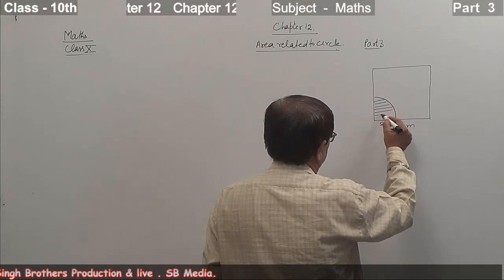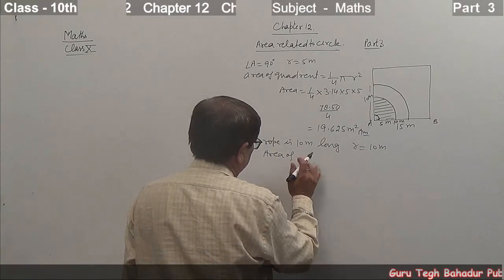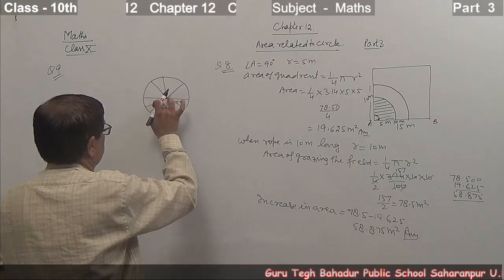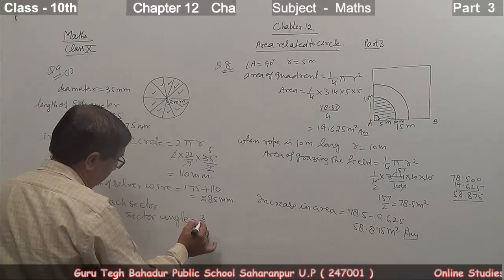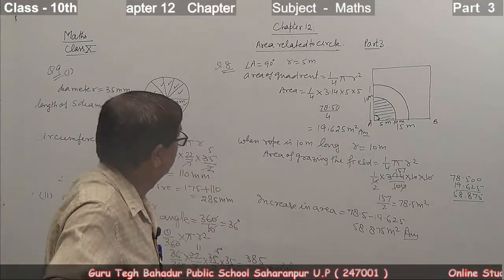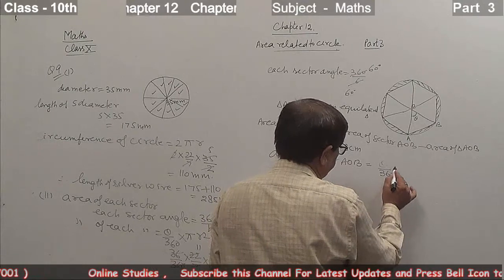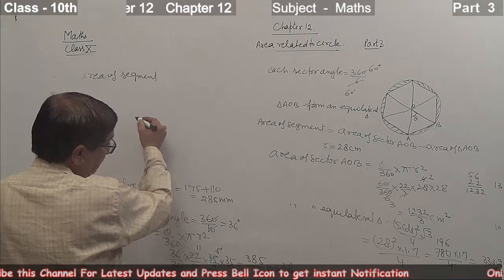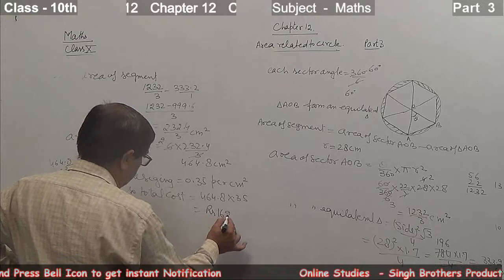Part 3 Chapter 12 Subject Maths Class 10th